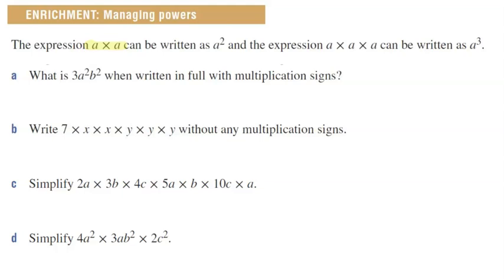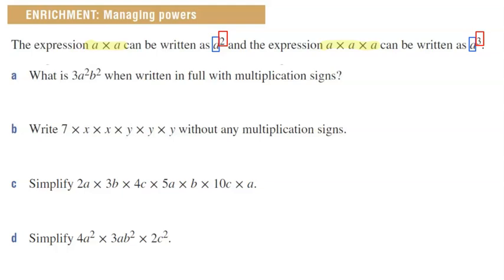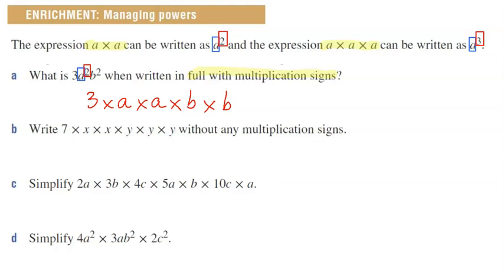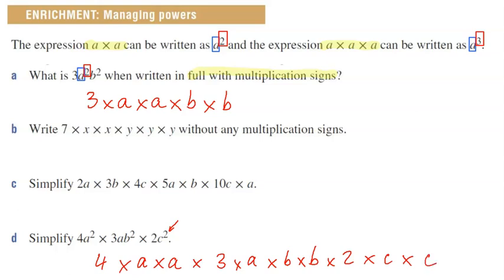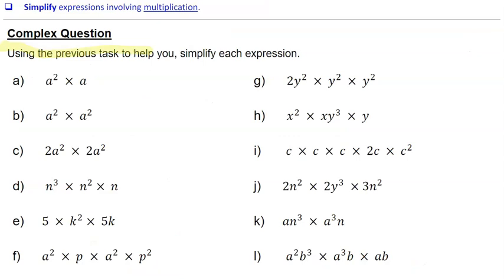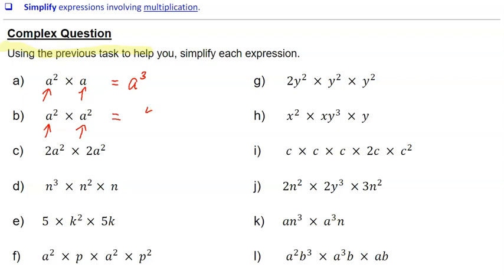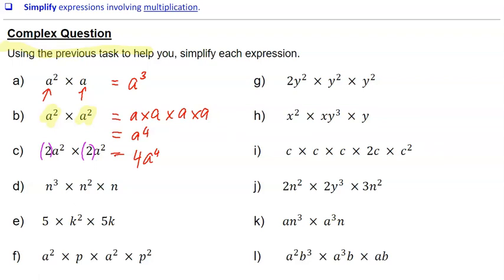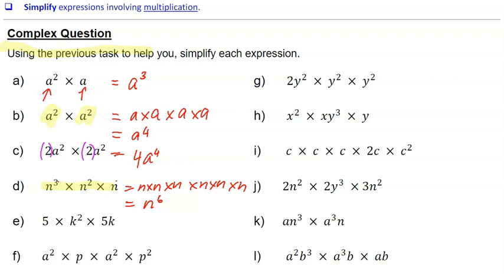Complex Example: Simplify algebraic expressions in index form